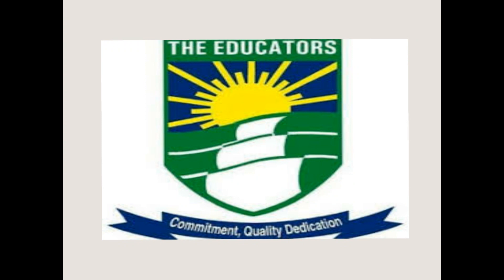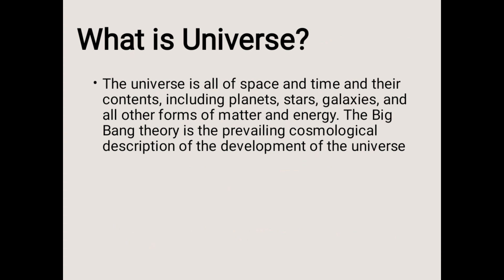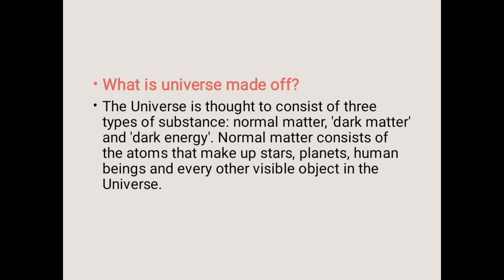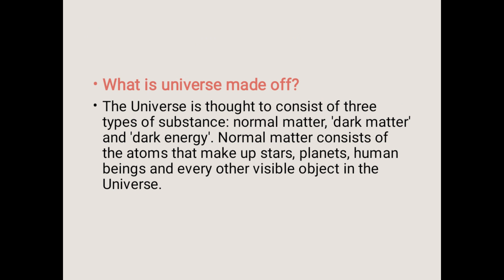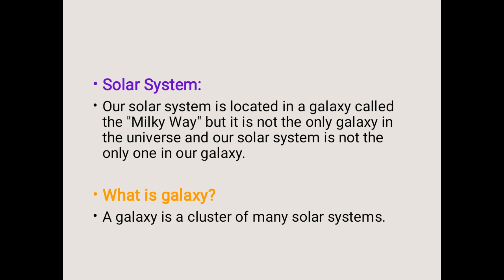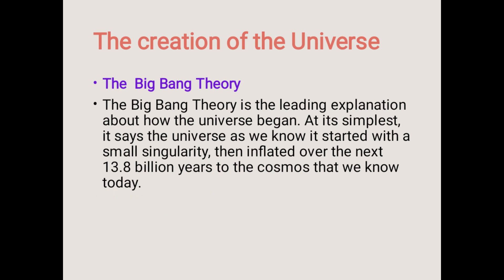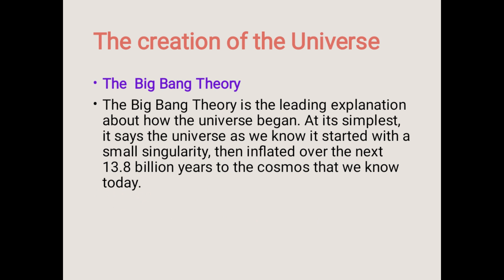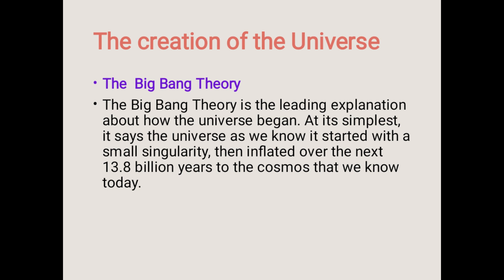Class 6th A,,Subject. S.st,,Unit 2,,Chapter 1: Universe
Teacher: ms saima irum